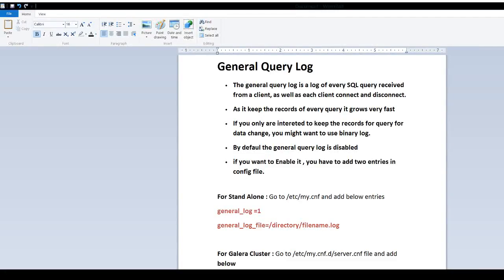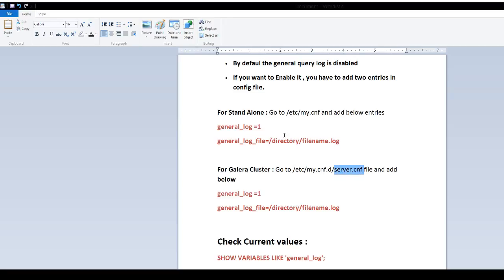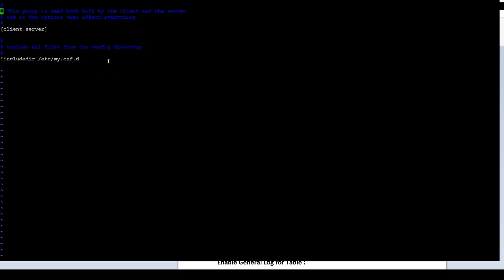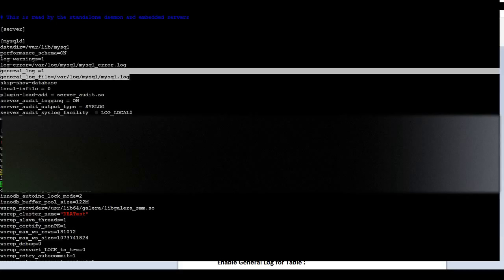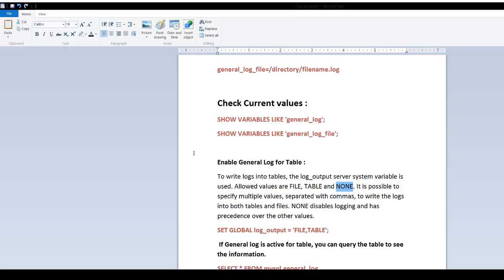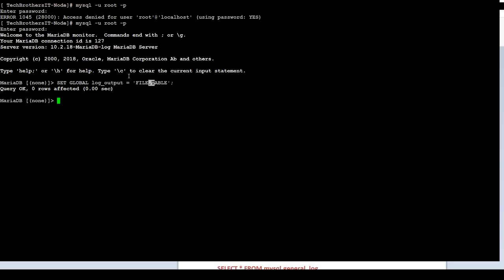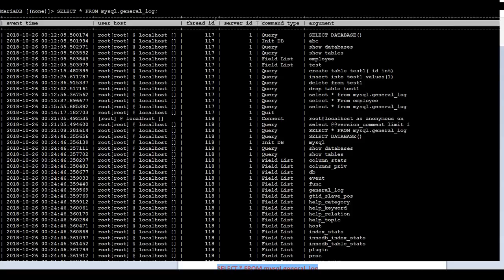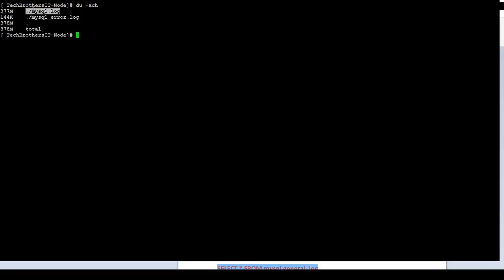What is General Query Log in MariaDB and How to Enable General Log in MariaDB - MariaDB Tutorial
What is General Query Log in MariaDB and How to Enable General Log
The general query log is a log of every SQL query received from a client, as well as each client connect and disconnect.
As it keep the records of every query it grows very fast
If you only are intereted to keep the records for query for data change, you might want to use binary log.
By defaul the general query log is disabled
if you want to Enable it , you have to add two entries in config file.